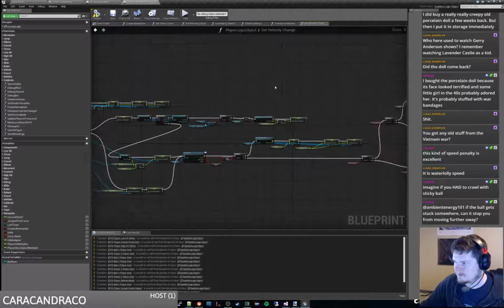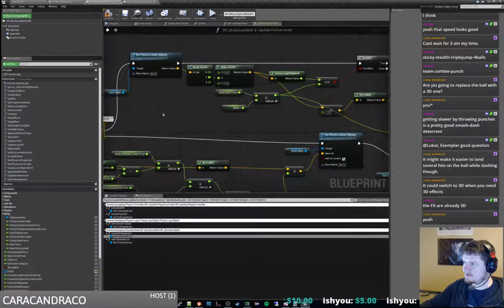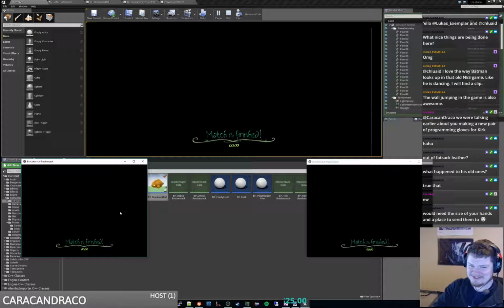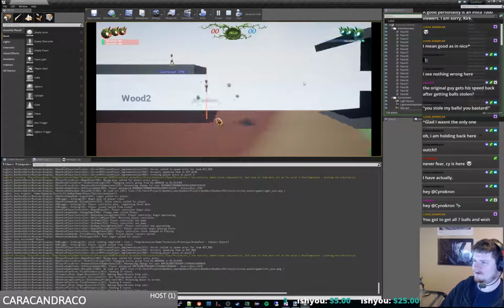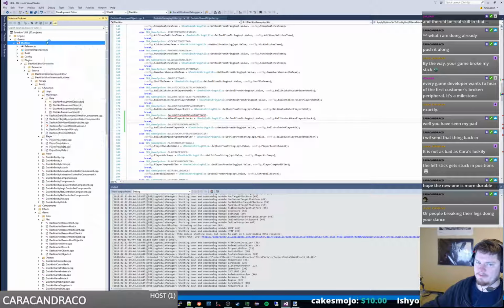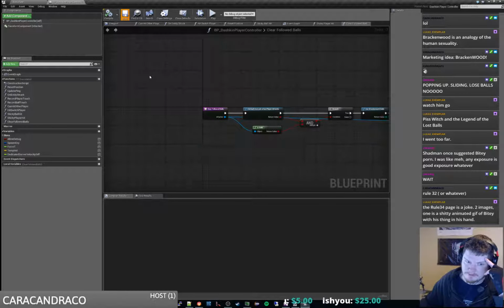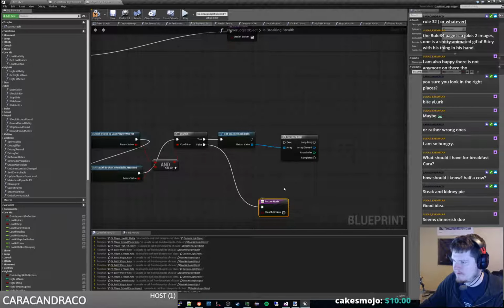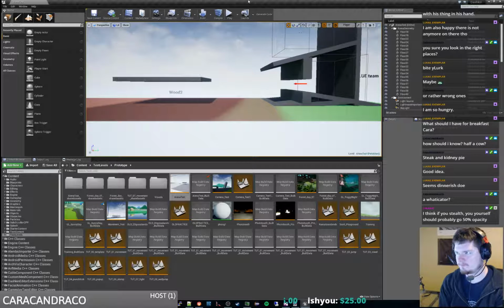ambientenergy101 devs Dashkin 671